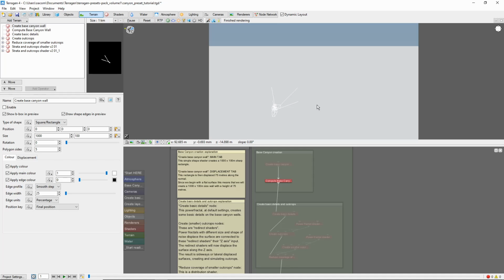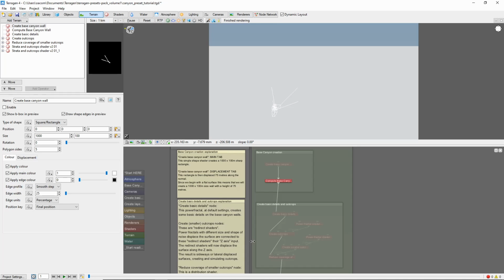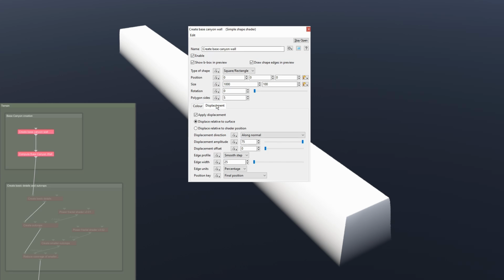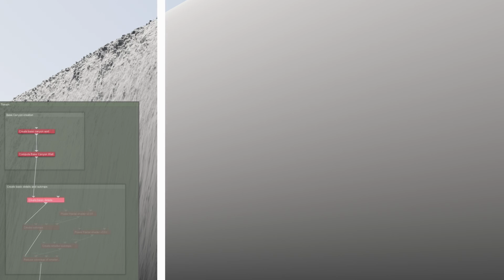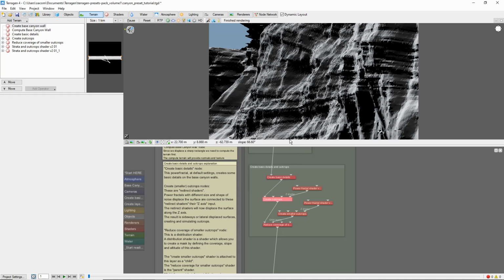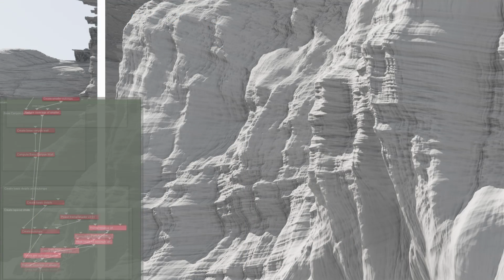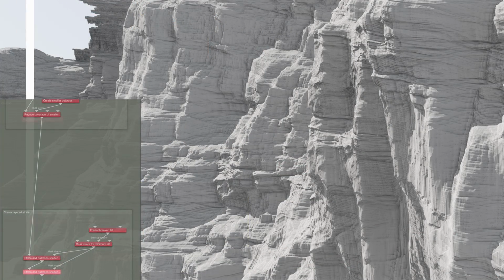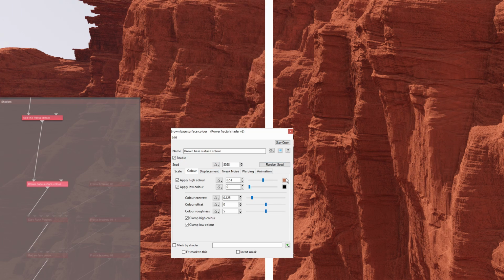Terragen 4 Preset Tours: Canyon Preset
A short breakdown of the Canyon Preset in Terragen 4.  Includes strata, shader masking, and lateral displacement.

Preset Credit: Martin Huisman